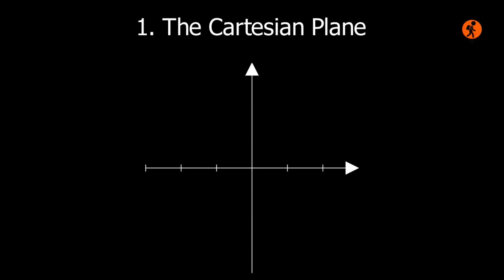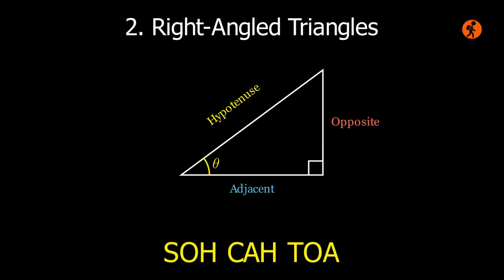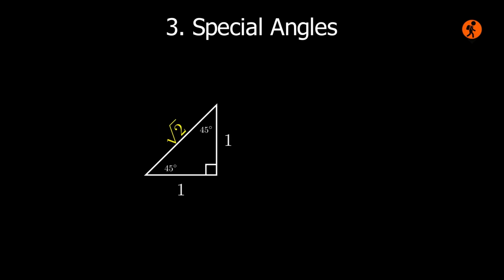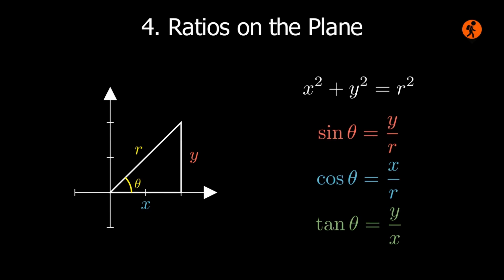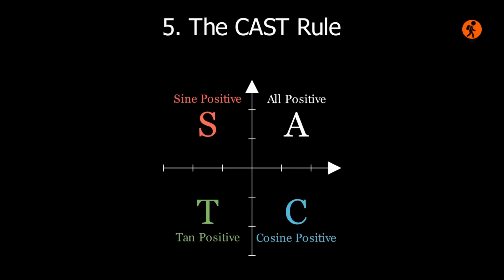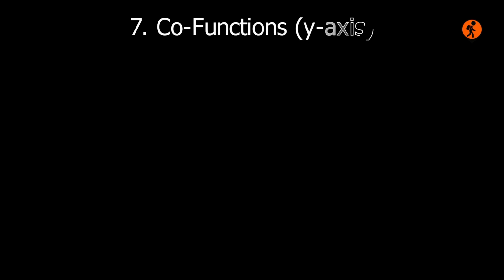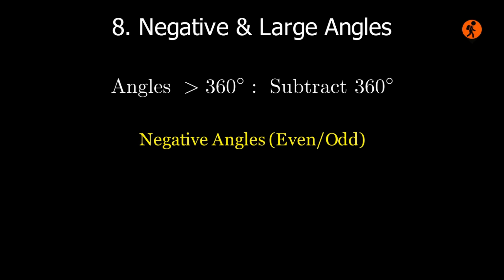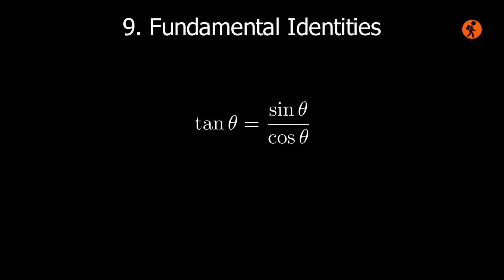Revising Grade 11 Trigonometry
An introduction to trigonometry for grade 12